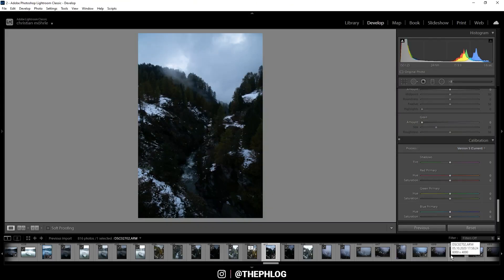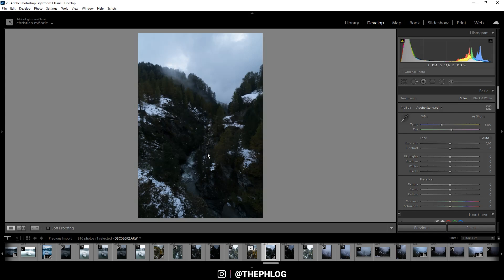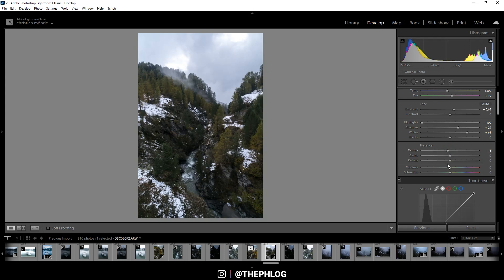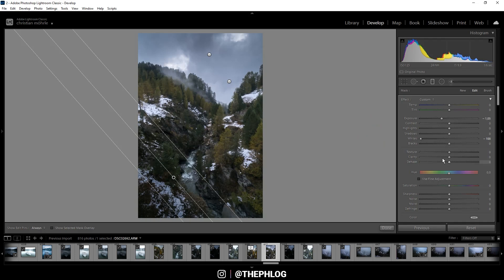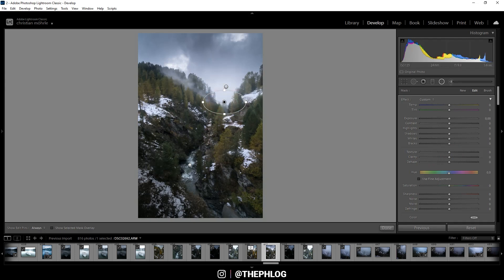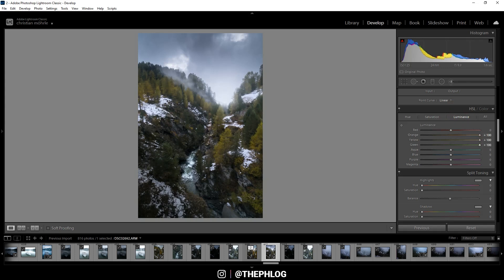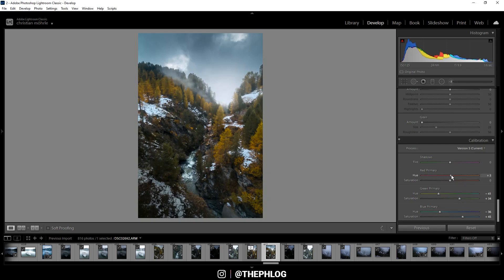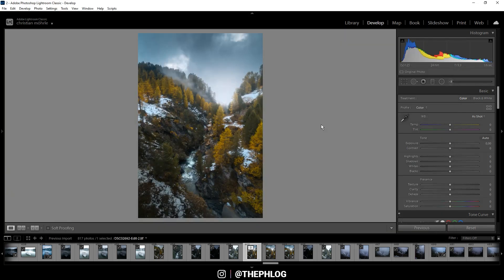How to get awesome AUTUMN COLORS with Adobe Lightroom Classic | QE #285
In this quickedit video I‘m using Adobe Lightroom Classic to get vibrant autumn colors

0:00 Intro
My goal for this shot was to bring back those vibrant autumn colors and I wanted to do this using only Adobe Lightroom Classic (I ended up using a Nik Collection filter as well, but that was not necessary). Also, I shot this as a bracketed series as I intended to create an HDR, but I wanted to give this a try using only a single exposure.

0:44 1. Basic Adjustments

I turned on the lens corrections, then switched the camera profile to Adobe Standard for slightly brighter shadows. To make the photo brighter I increased the exposure and dropped the highlights to still have details in the sky. Then, I increased the shadows for more details in the dark areas and further boosted the whites for more brightness. I wanted to apply a subtle hazy look, therefore I used a bit of negative texture and dehaze. Finally, I boosted the vibrance for more saturation.

2:38 2. Local Adjustments
First, I wanted to darken the sky. Here I used two different sized graduated filters and just dropped the exposure. For the glow effect in the center of the photo I used two radial filters both with negative dehaze and increased blacks.

4:58 3. Color Grading
To get the desired autumn colors I started in the hue tab by slightly dropping the green hue (the original scene had nice autumn colors, they just weren’t that visible in the raw file, that’s why I dropped the green hue). Then, I pushed the orange, green and yellow saturation, as well as their luminance to make them brighter.

Finally, what helped a lot was playing around with the sliders in the calibration tab. Here I increased the red primary hue and saturation, dropped the green and blue hue and boosted both of their saturation values.

6:56 4. Nik Collection
Additionally I used the Nik Collection foliage filter which boosts the autumn colors even further, but in this case that wasn’t needed.